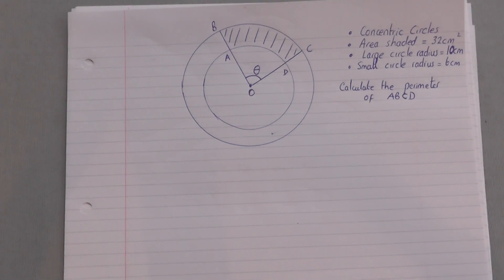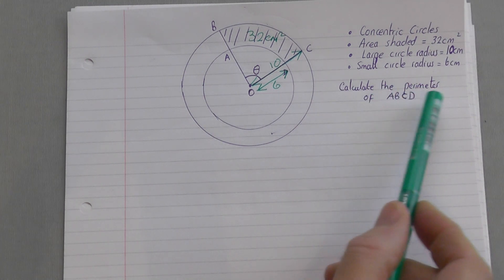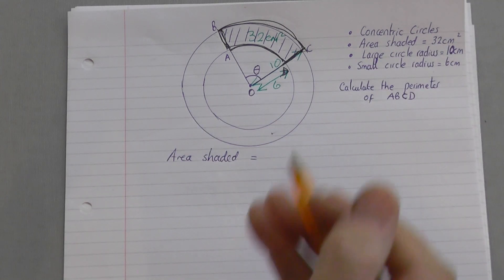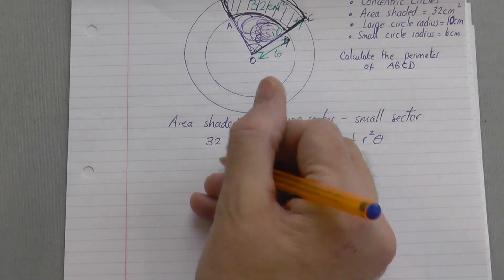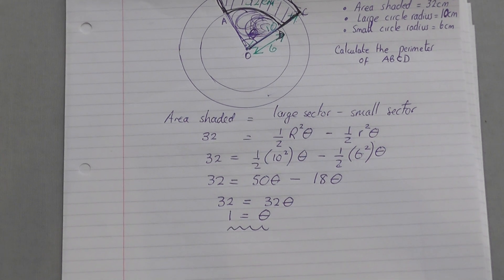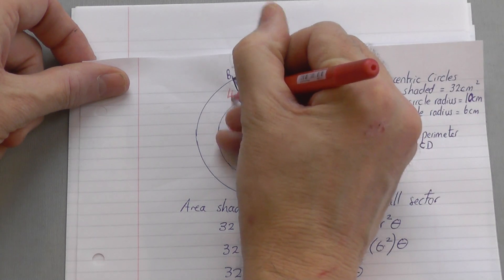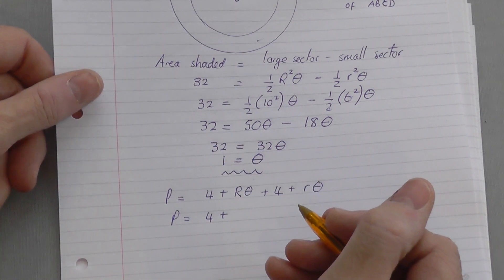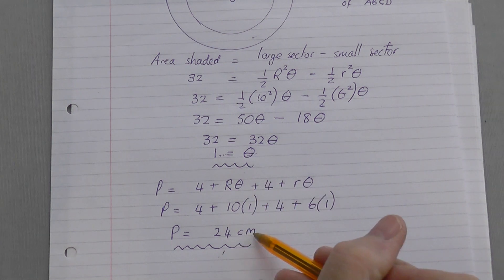Advanced ARC Length and Area Sector Problems 1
A typical problem involving arc length and area of a sector work.